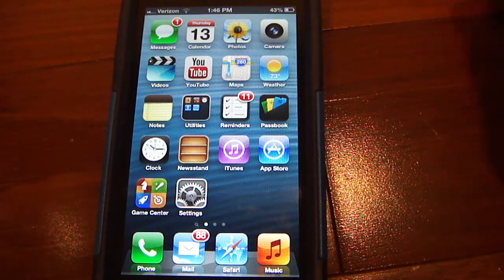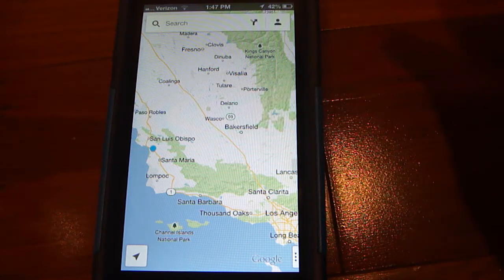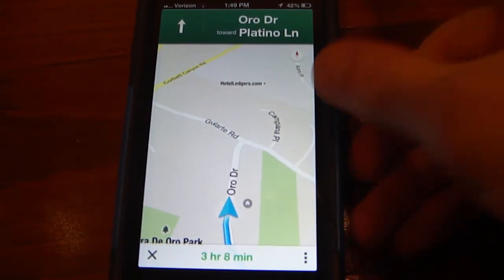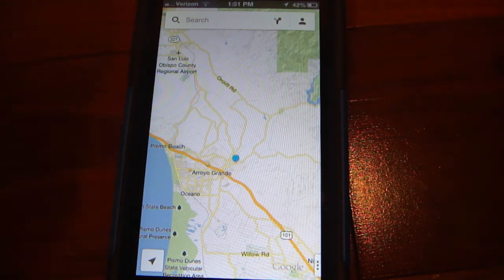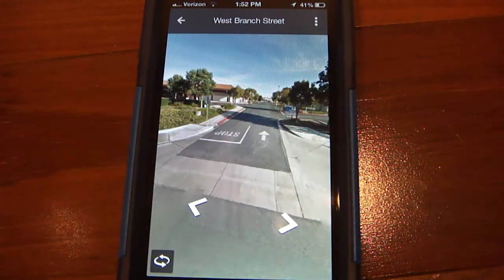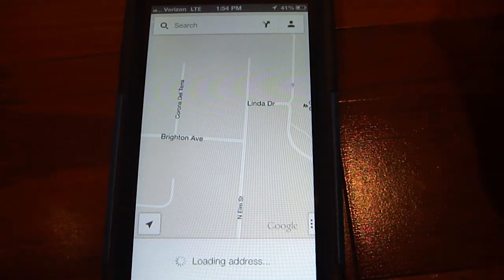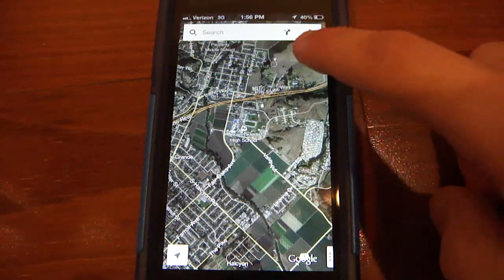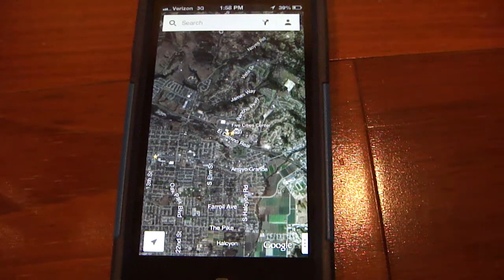Review of the new Google Maps app for iOS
Google has finally released their iOS maps application and i feel that they did an awesome job with it! The speed of this app is amazing!